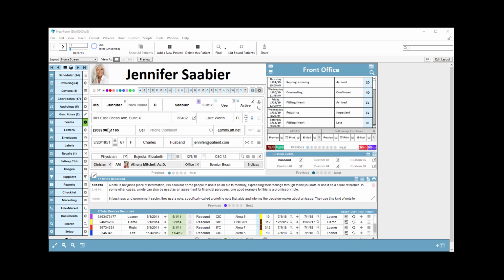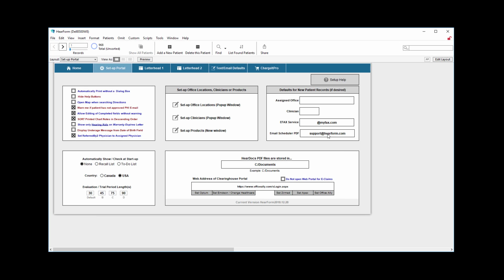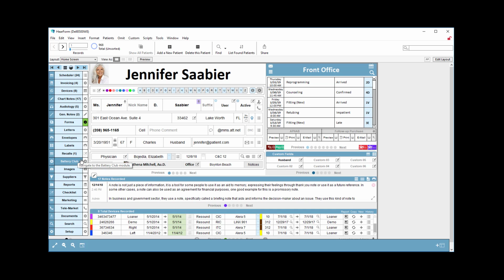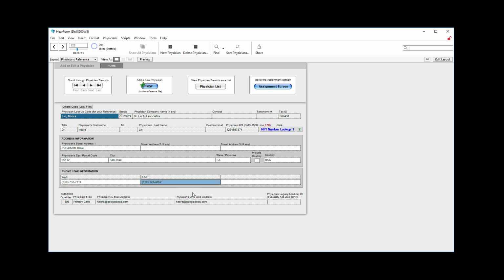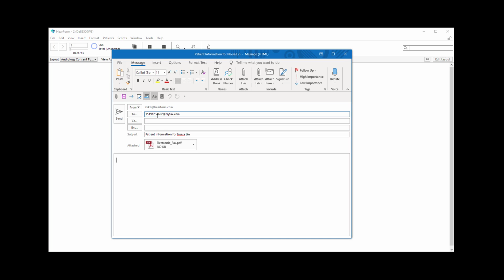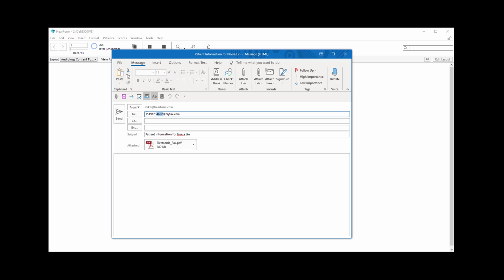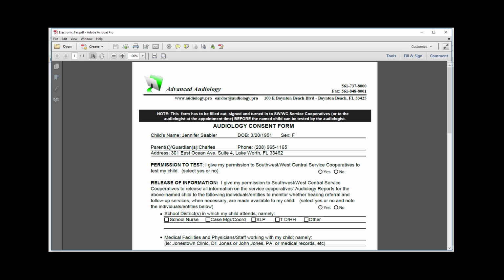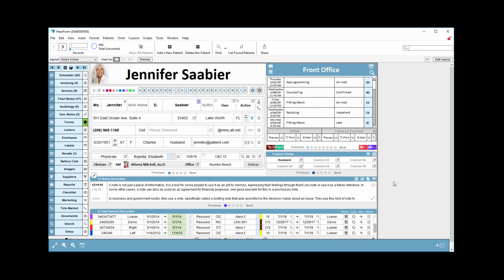Scripts Menu: FAX this screen to Physician